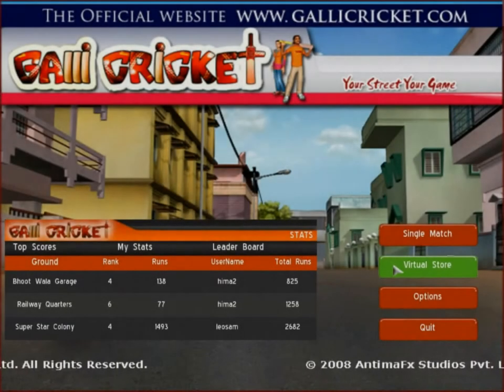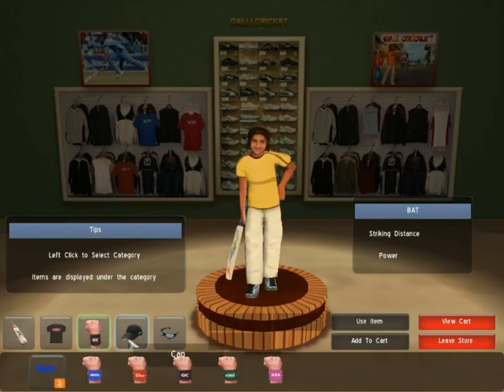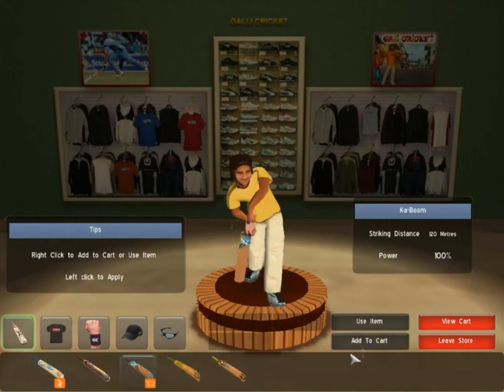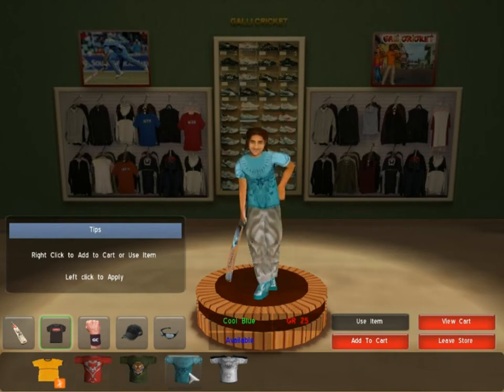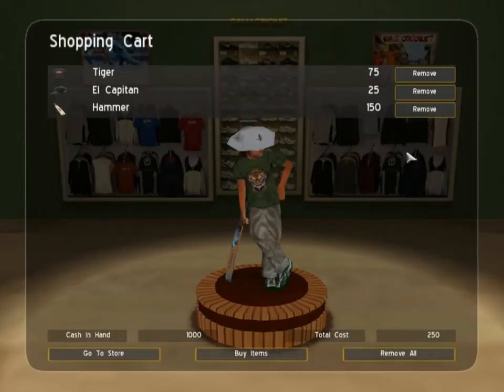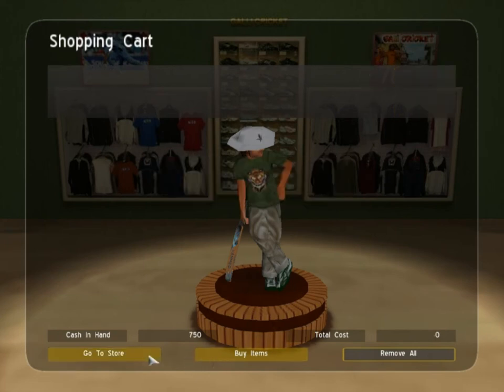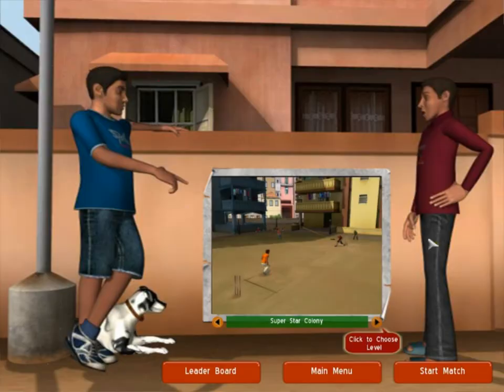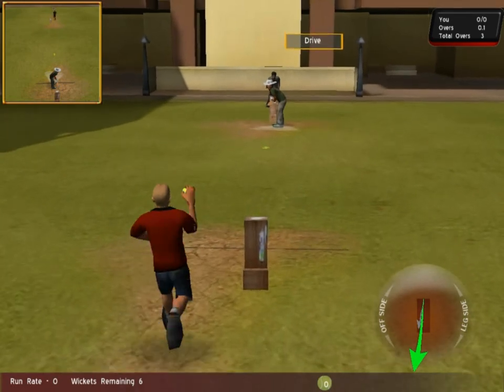Galli Cricket: Virtual Store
Get your performance enhancing gear and rock the game.